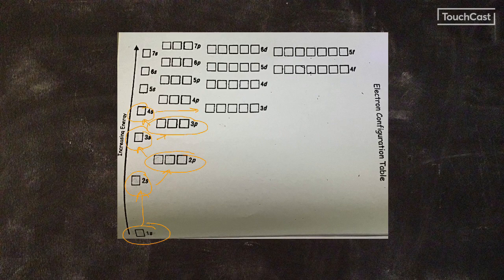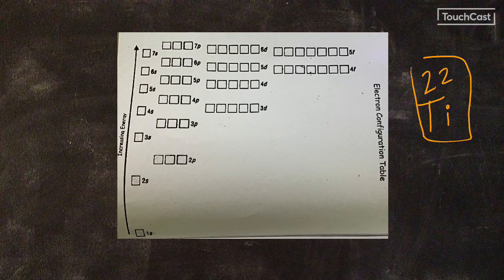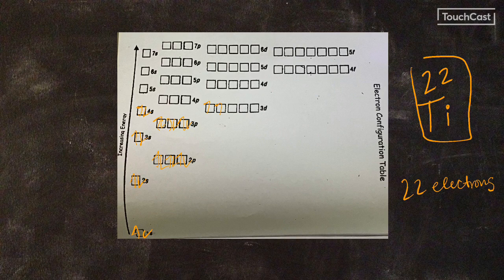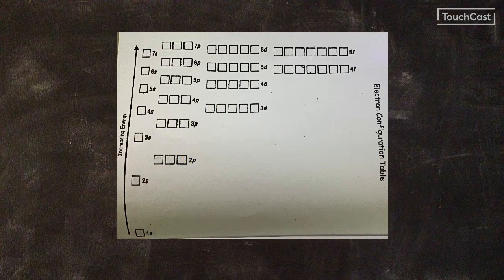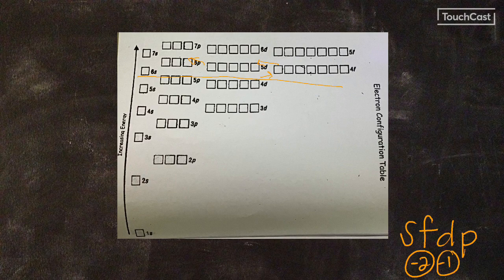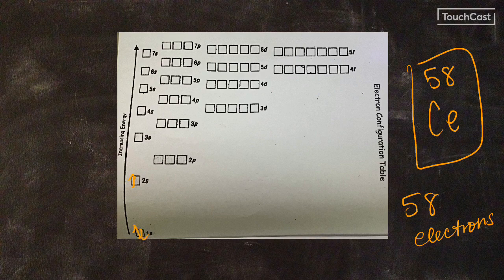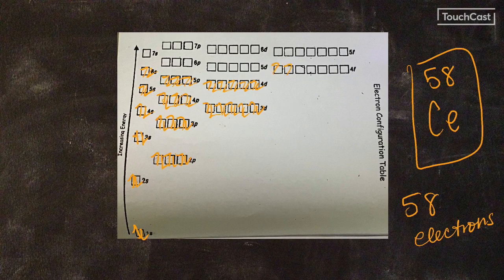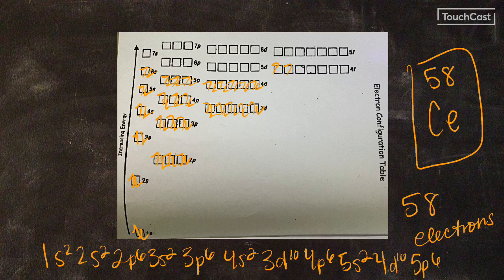Electron notes 3 final